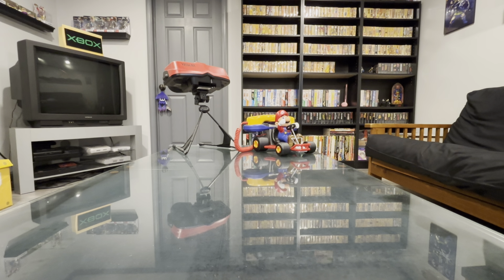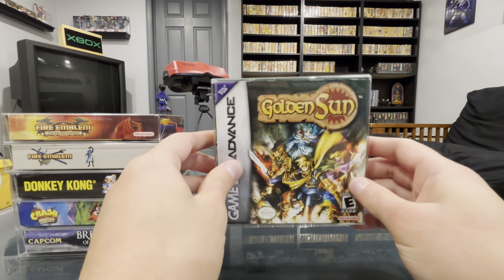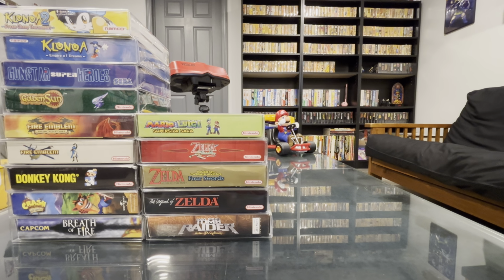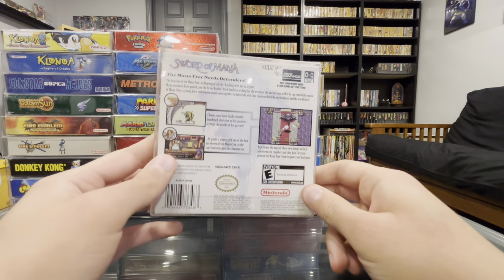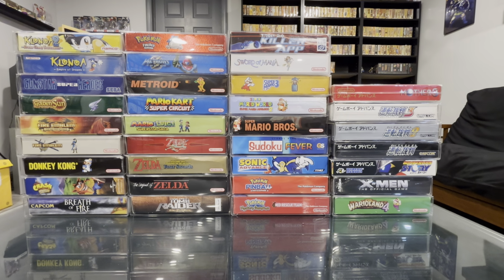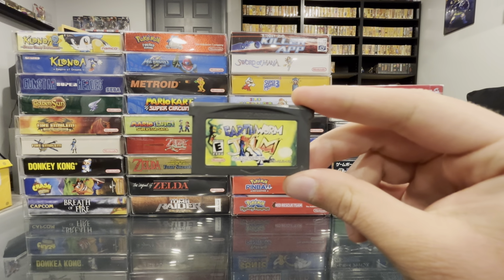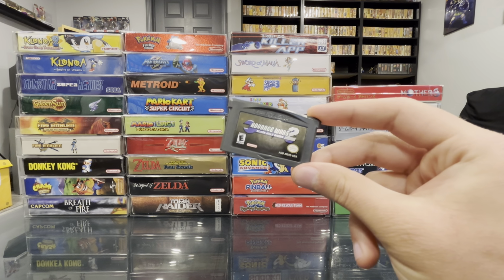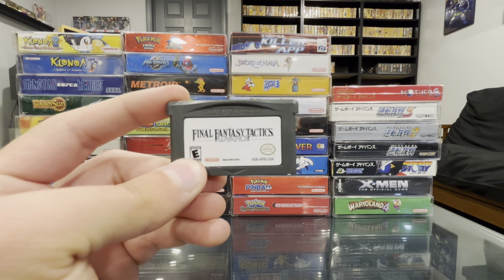My Nintendo GameBoy Advance Collection (80+ GBA Games!)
An updated look at my Nintendo GameBoy Advance collection.

Shorter shelves
N64 box protectors
Postal scale
Envelopes (6x9)
Envelopes (8.5x11)
Bubble wrap